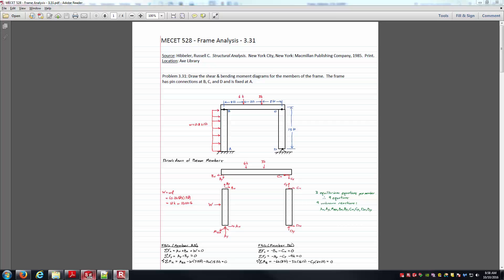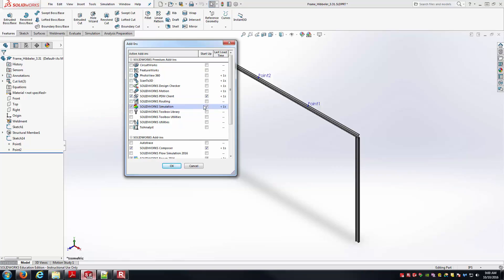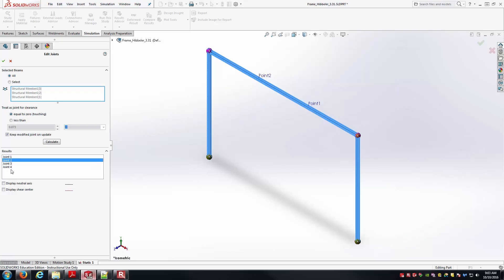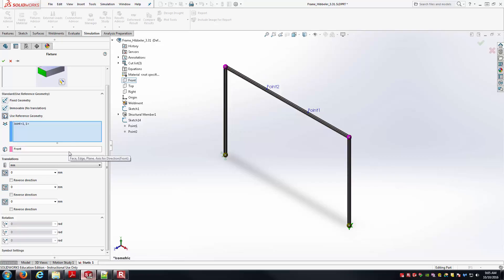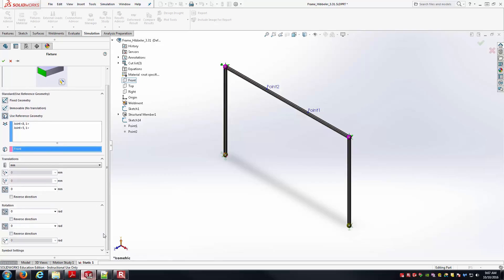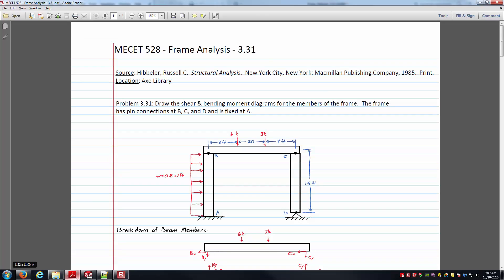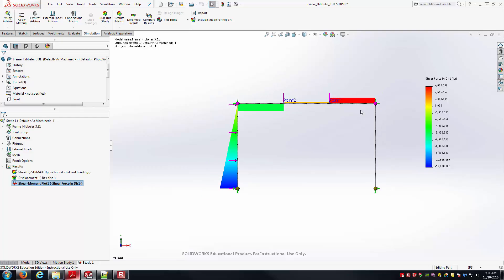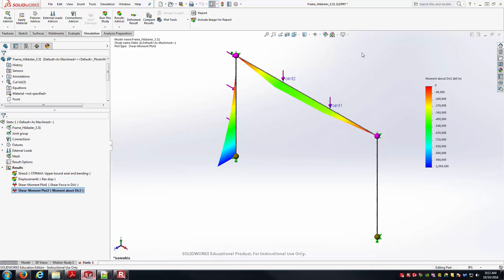SolidWorks - Planar Frame Analysis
This video shall demonstrate how to analyze a planar frame using SolidWorks Simulation. Results shall include discussion of the reaction forces as well as the shear force and bending moment plots.